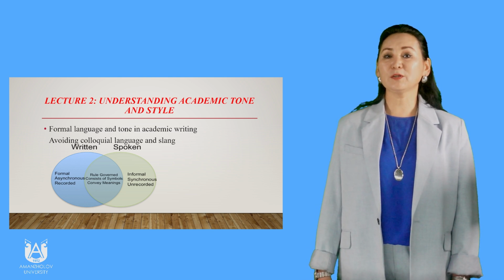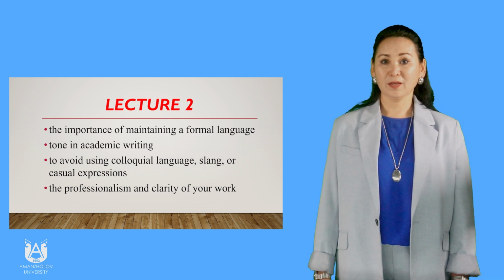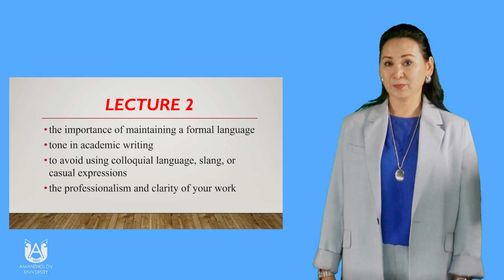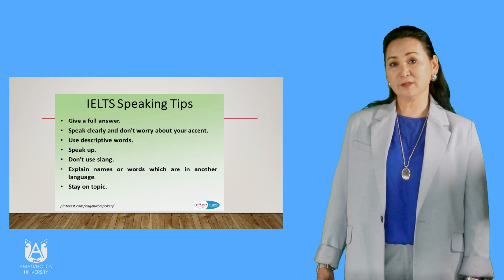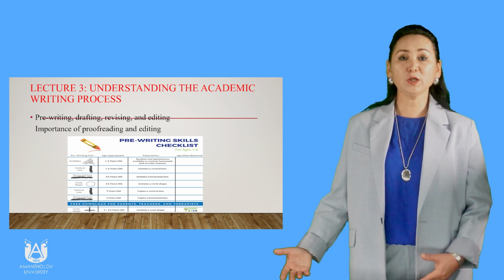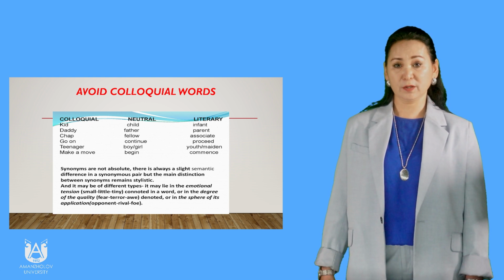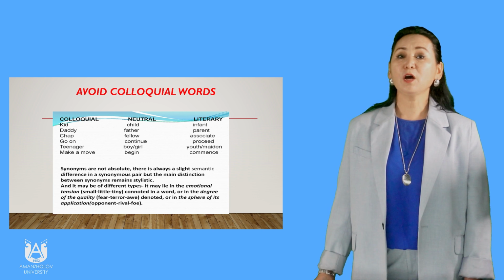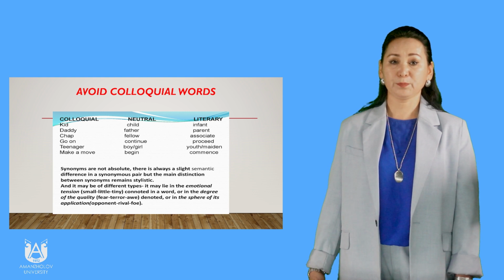Абдрахманова Т.М. Understanding Academic tone and style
Candidate of Philological sciences, Associate Professor,
Sarsen Amanzholov East Kazakhstan university